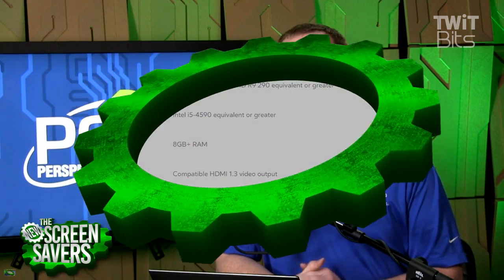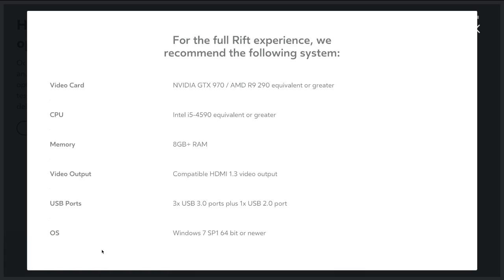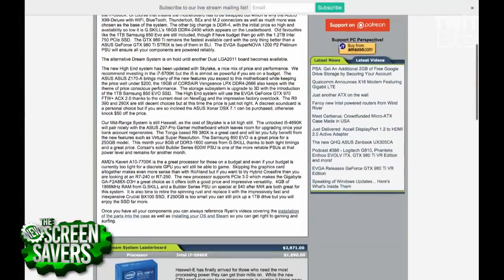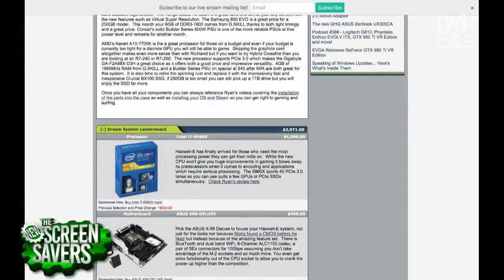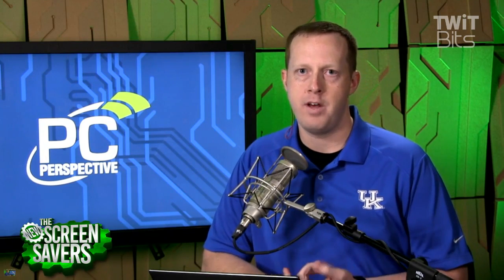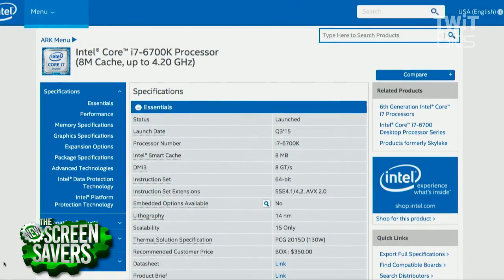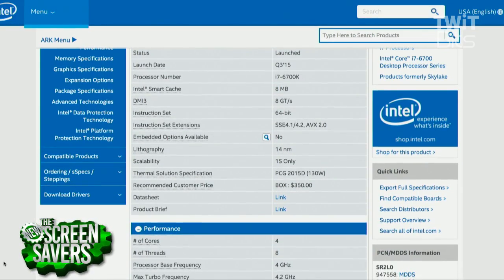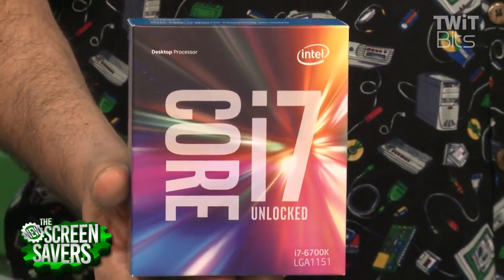Ultimate VR Gaming Machine - Part 1: CPU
Leo Laporte and Ryan Shrout start building the Ultimate VR Gaming Machine (UVRGM). Which CPU did they pick and why?